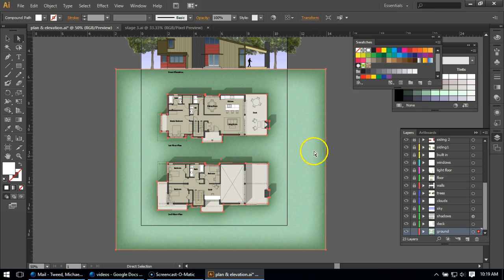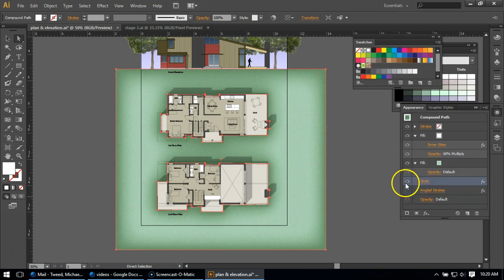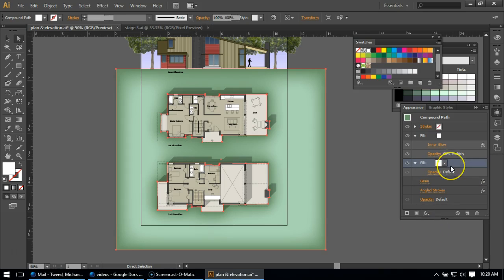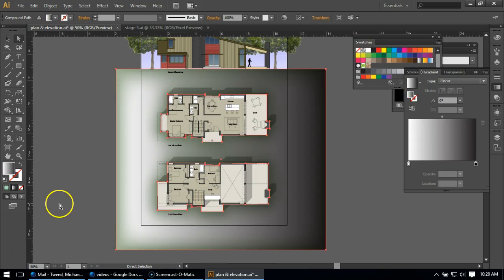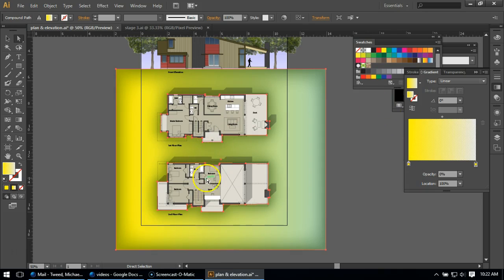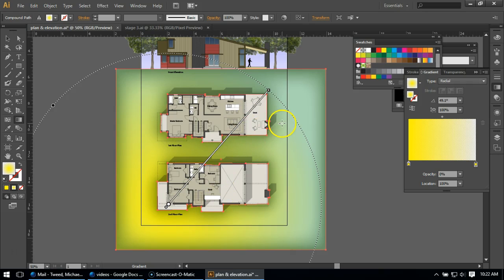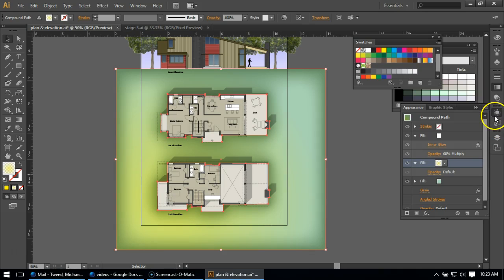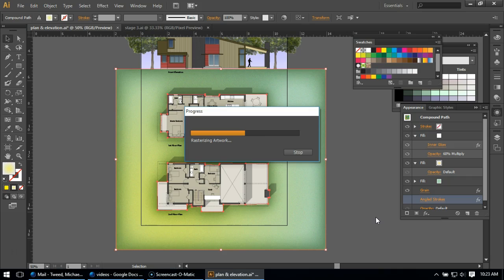Radial Gradient with Transparency Illustrator